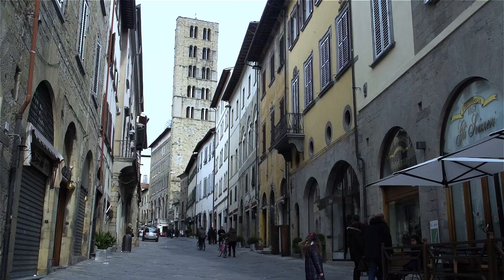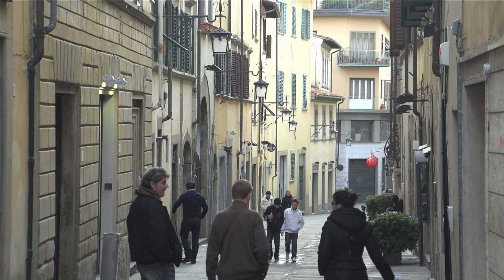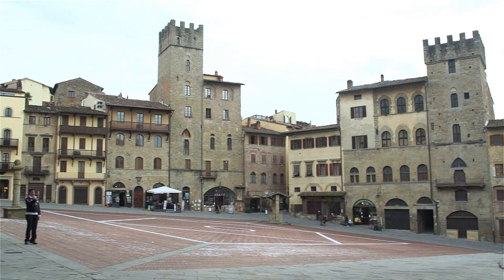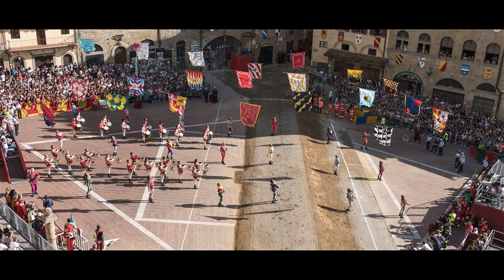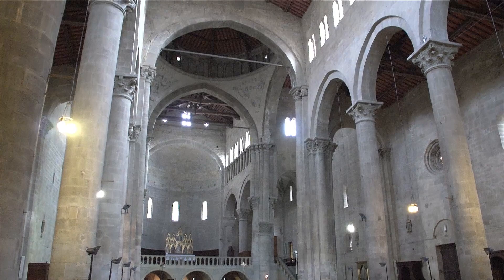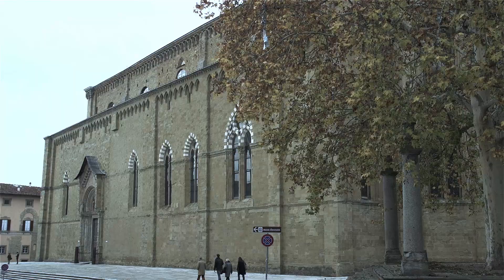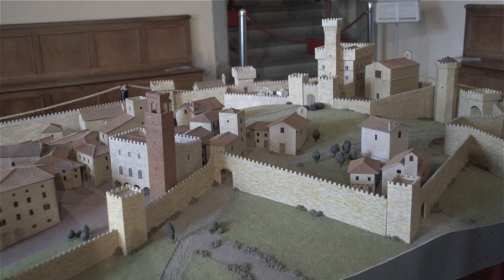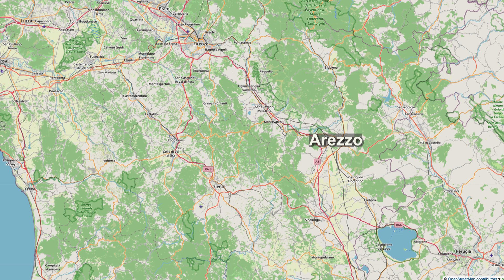Arezzo, Tuscany, Italy, complete tour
The main piazza in Arezzo is one of those great Tuscan spaces, with pedestrian lanes leading out from it in all directions. We'll take you on a walk along the main Corso Italia, with detours into various little side lanes, and show many of the old buildings dating back to the Middle Ages when Arezzo was a fortified town with a wall around it.
Among the many attractions here there is one particular focal point, which is a series of paintings by Piero della Francesca depicting scenes of the True Cross. The historic center between the train station and Piazza Grande is just about one square kilometer, so it's really easy to see it on foot walking around for a day. You'll really enjoy this main street, Corso Italia, lined with shops, and there's apartments above, there's a few little hotels here and there, in a quiet pedestrian zone with the few little service vehicles.  You'll notice a slight incline in the angle of the street as you enter the town, but Arezzo is relatively flat, not one of those steep hill towns of Tuscany. Within 10 minutes walk from the train station, you can reach the Basilica of San Francesco, perhaps the major landmark of town, because inside is that series of fresco paintings by Piero della Francesca, depicting Legends of the True Cross, a world famous collection of art.
We'll take a closer look at these beautiful pieces at the end of the video. Like in many other Tuscan towns, this broad pedestrian route is the main pathway connecting the lower part of town to the historic one, more up towards the top of the hill. It's a slight uphill walk, but very nice stroll with many kinds of shops, there's restaurants, antiques and more.